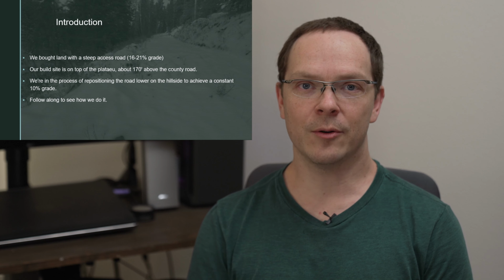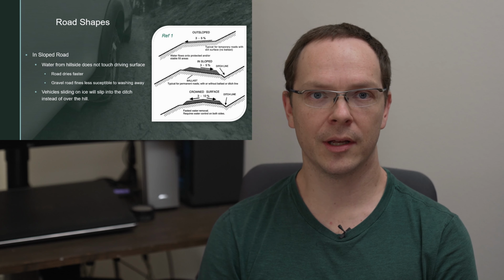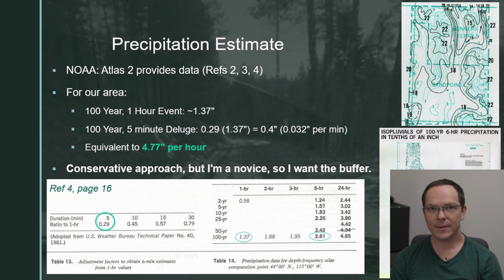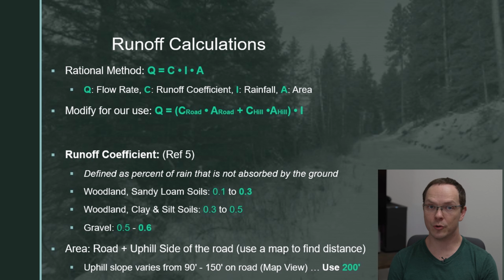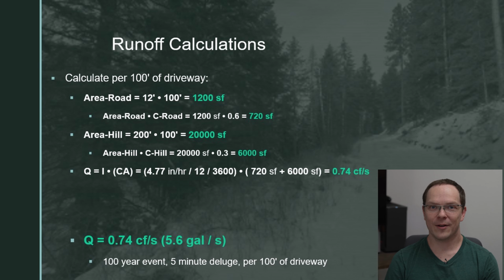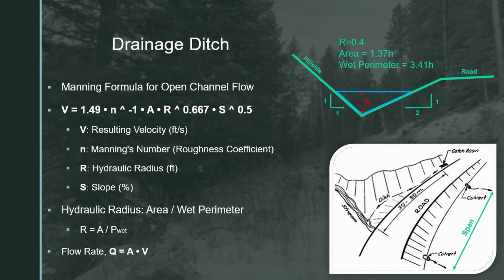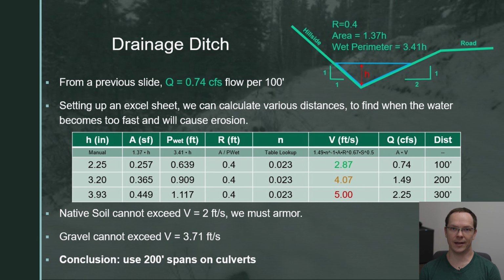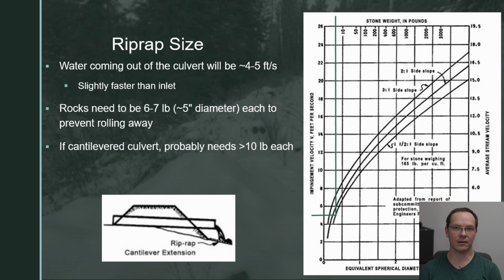Access Road Drainage Design | Access Road Project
Technical Presentation on how to design drainage ditch & size/space your culverts for a road on a slope.
00:00 - Front matter
00:51 - Introduction / Our Current Road
01:43 - Topics
02:09 - What is Slope?
03:04 - Road Shapes
05:26 - Finding your Soil Type
06:24 - Estimating Rain
08:47 - Runoff Calculation
12:19 - Culvert Flow Capacities
13:56 - Culvert Prices
14:37 - Drainage Ditch Formula
16:56 - Ditch Water Velocity
17:46 - Selecting Culvert Span
18:10 - Culvert Installation Best Practices
19:46 - Riprap Size
20:36 - References

I only mention it in passing, but our new access road will be 10% slope, which is what all of the later calculations are based on.
Ref 1: FAO – Drainage Design (Ch 4)​